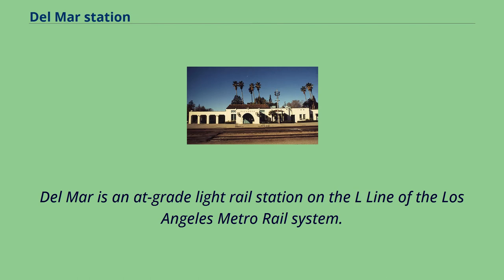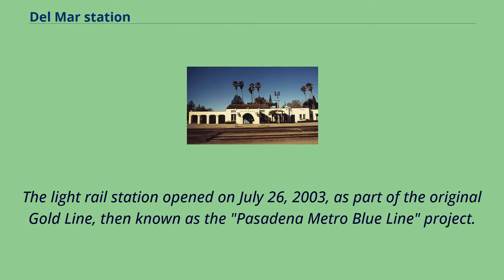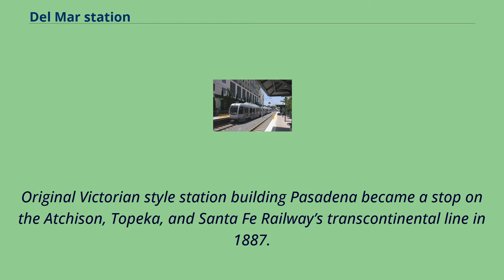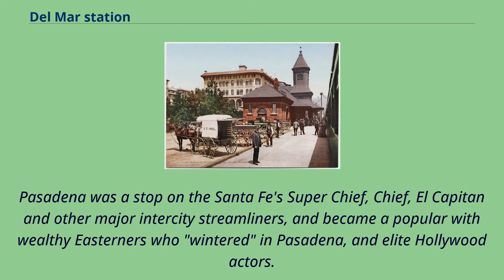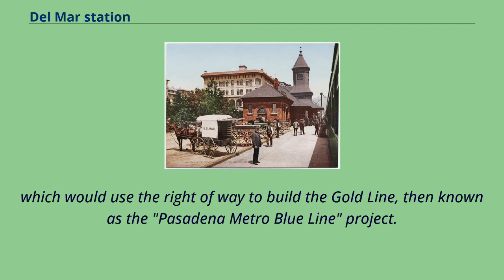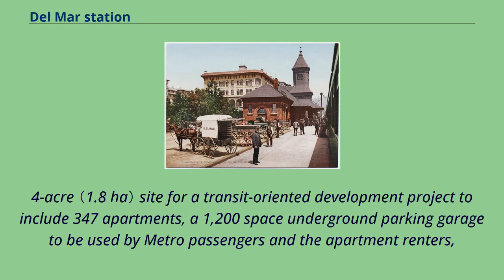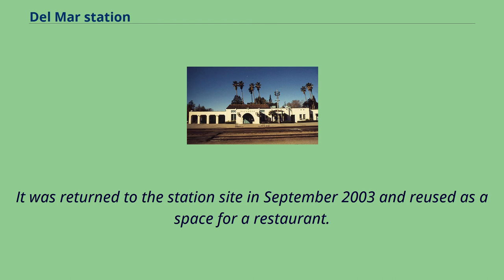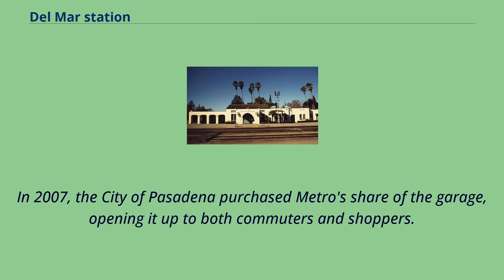Del Mar station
L_Line_(Los_Angeles_Metro)
Transportation_in_Pasadena,_California
Del Mar is an at-grade light rail station on the L Line of the Los Angeles Metro Rail system.
It is located between Arroyo Parkway and Raymond Avenue at Del Mar Boulevard, after which the station is named, in Pasadena, California.
The station is located on the site of the historic Pasadena Santa Fe Depot and the station building, built in 1935, still stands on the property.
The property surrounding the station, situated on the southern edge of Old Town Pasadena, has been used extensively for transit-oriented development projects, including one apartment building that was built over the tracks, creating a tunnel for trains.
The light rail station opened on July 26, 2003, as part of the original Gold Line, then known as the "Pasadena Metro Blue Line" project.
This station and all the other original and Foothill Extension stations will be part of the A Line upon completion of the Regional Connector project in 2022.
It is one of the L Line stations near the Rose Parade route on Colorado Boulevard and is used by people coming to see the parade.
This station features station art called Kinetic Energy, created by artist Ries Niemi.
Original Victorian style station building Pasadena became a stop on the Atchison, Topeka, and Santa Fe Railway’s transcontinental line in 1887.
The first station was a Victorian style building with tower, weather vane, and scalloped shingles.
In 1935, a new station was built, this time a Spanish Mediterranean style, one-story white stucco building with green trim and a red-tile roof.
The station was designed by architect H.C. Gilman and featured ceramic tile designed by Pasadena craftsman Ernest Batchelder.
Pasadena was a stop on the Santa Fe's Super Chief, Chief, El Capitan and other major intercity str...